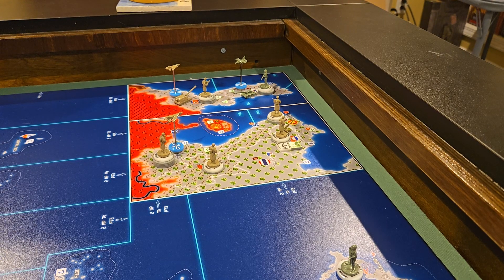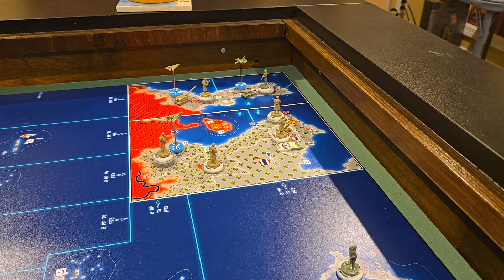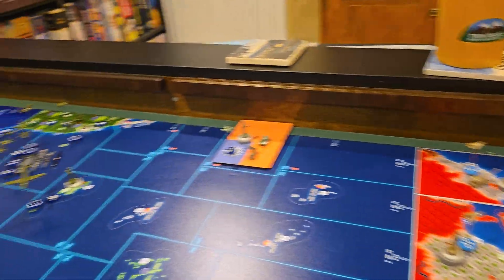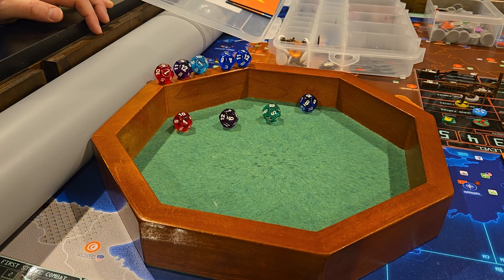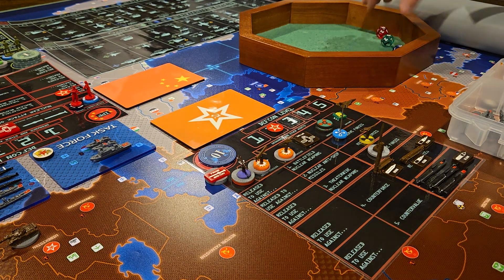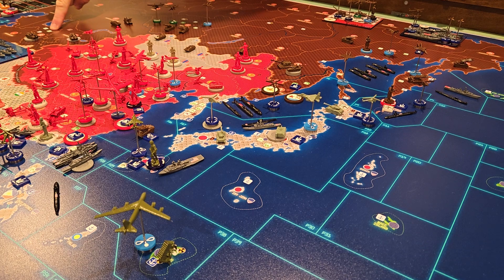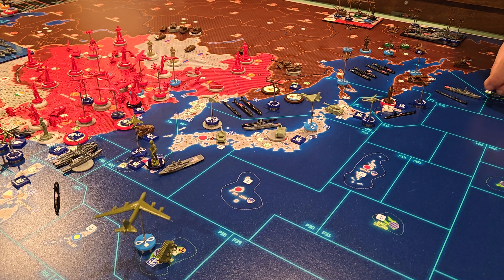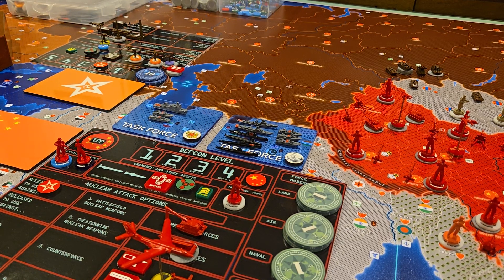Operation Killing Fields Turn 1.1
Global War 1985
Scenario #1

Soviet Far East Command: @admiralseabass8993
US Pacific Command: @CaptainG9318
China: @ozarkoutpost